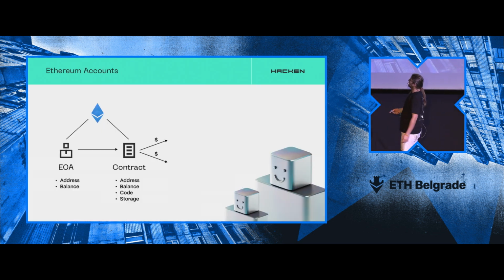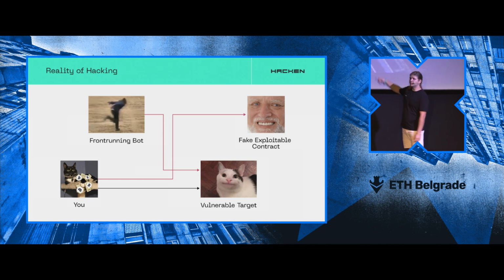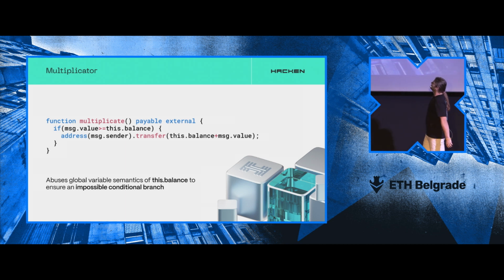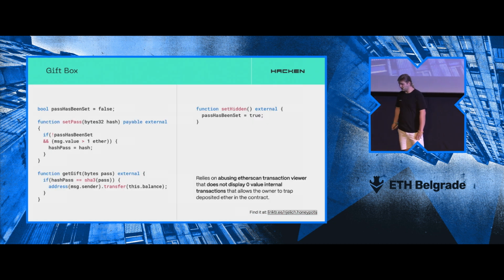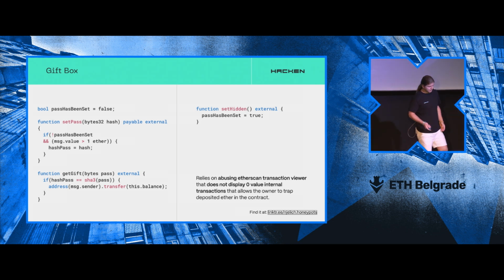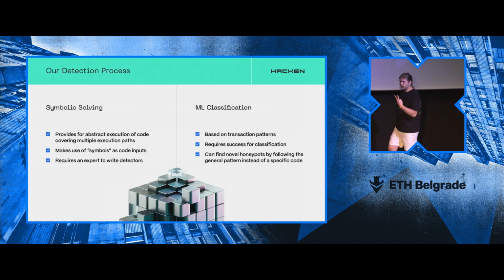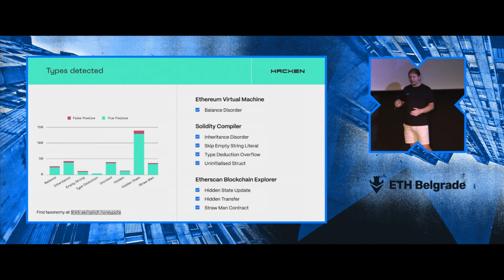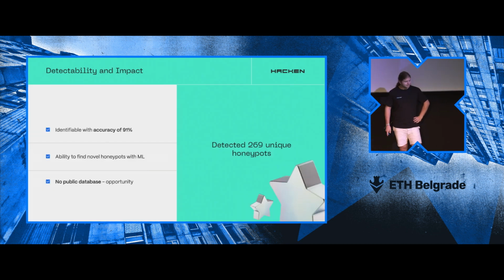Honeypots - Hacker traps on the blockchain - Noah Jelich | Hacken